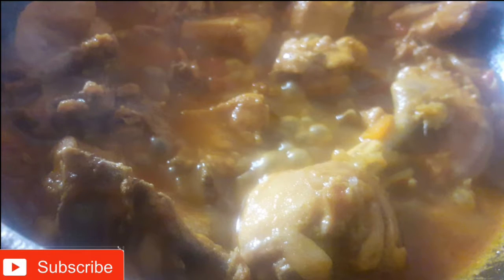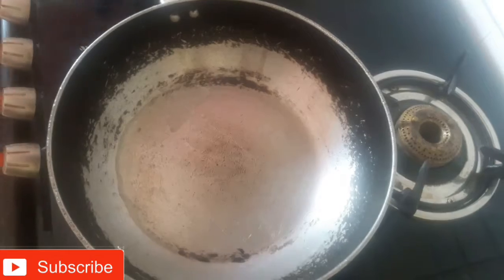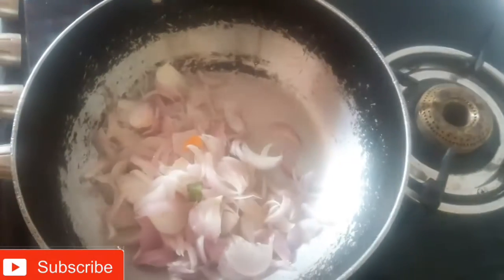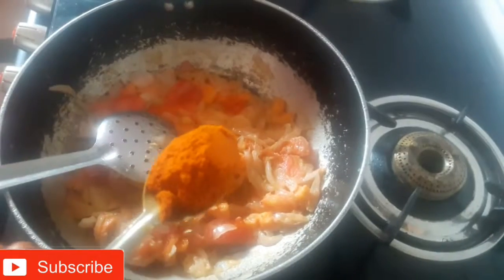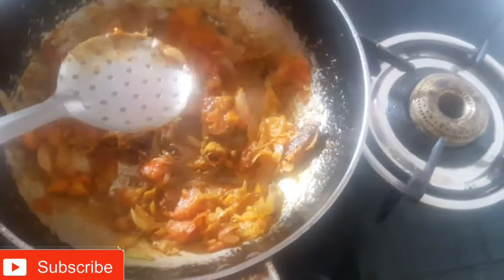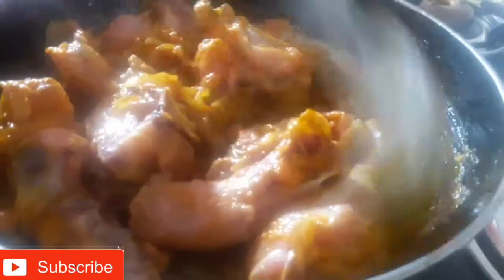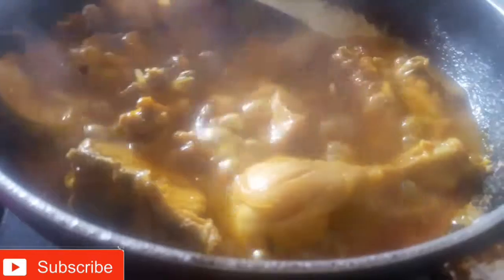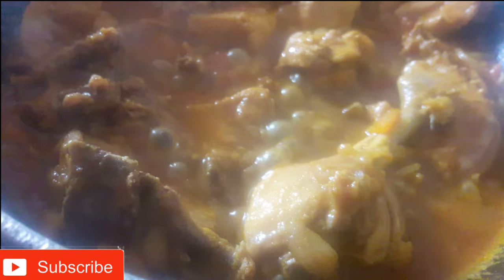Chicken Curry Recipe | Kitchen Curry for Beginners | Easy Recipe for Bachelors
Easy Way To Make a Gravy...

    L I K E | S H A R E | C O M M E N T